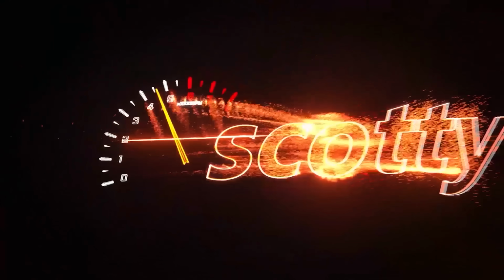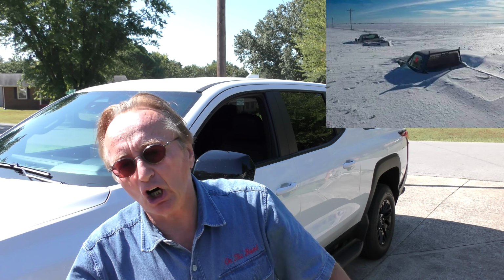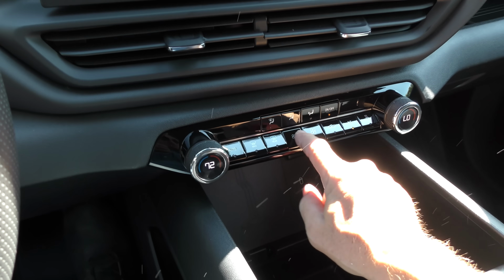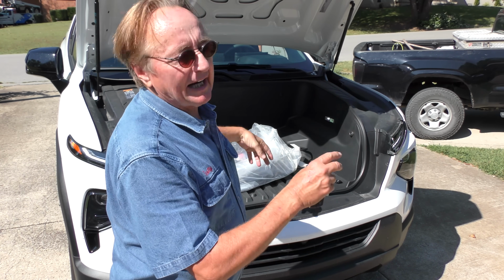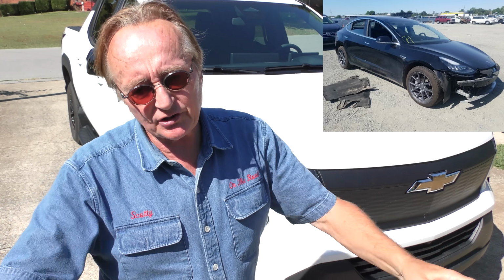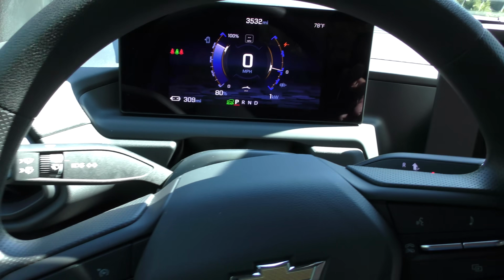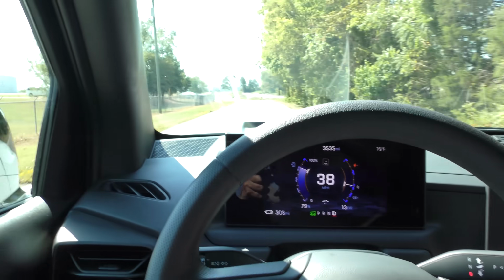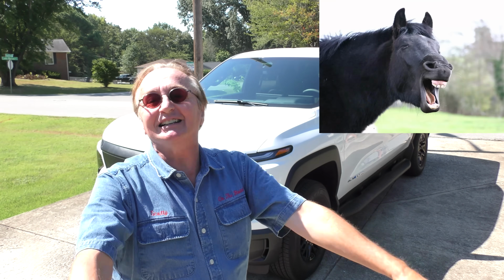I Finally Got Chevy’s New Truck and It Scares the Crap Out of Me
Chevy Silverado electric truck review. No One is Telling You the Truth About the Chevy Silverado, So I Have to, DIY and truck review with Scotty Kilmer. Buying a Chevy Silverado. YouTube is Banning Me for Talking Crap About This. Buying a new electric Chevy Silverado. Buying a used Chevy Silervado. Should I buy a Chevy Silverado. Are Chevy Silverados reliable? The truth about the Chevy SIlverado. Truck advice. DIY car repair with Scotty Kilmer, an auto mechanic for the last 56 years.

⬇️Scotty’s Top DIY Tools and Products:
►Best Scan Tools:
1. Bluetooth Scan Tool
2. Cheap Scan Tool
3. Mid-Grade Scan Tool
4. Professional Scan Tool

►Best Car Jump Starters:
1. No Charging Required Jump Starter
2. Mid-Grade Jump Starter
3. Best Jump Starter

►Best Fluids for Your Car:
1. AT-205 Re-Seal (Can Stop Leaks in Your Engine, Transmission, Etc)
2. ATS 505 Fuel System Treatment (Pour in Gas Tank)
3. ATS 505 Oil System Treatment (Pour in Engine Oil)
4. Head Gasket Leak Test Kit (To See if Your Car Has a Blown Head Gasket)
5. Lubegard Automatic Transmission Shudder Fix
6. Lucas Oil Transmission Fix (For Worn / Slipping Transmission)
7. Meguiar's Headlight Coating (Keeps Your Headlights from Fading)
8. Meguiar's Headlight Restoration Kit (Restores Faded Headlights)
9. Meguiar's Clear Plastic Cleaner and Polish (Cleans Headlights)
10. Meguiar's Car Scratch Remover
11. NuFinish Car Polish (Use on Paint or to Stop Windshield Squeaks)
12. Invisible Glass Cleaner (Inside/Outside Car Window Cleaning)
13. Hide Rehab Leather Conditioner (For Leather Car Seats, Etc)
14. Blaster Silicone Lubricant (Lubricates power windows, door hinges, stops squeaks, etc)
15. Rain-X Waterless Car Wash
16. Permatex Windshield Repair Kit
17. CRC Battery Terminal Protector (Stops Battery Terminal Corrosion)
18. CRC Mass Air Flow Sensor Cleaner
19. Bar's Cooling System Stop Leak (Can Stop Small Coolant Leaks)
20. Bar's Blown Head Gasket Repair (Can Stop Head Gasket Leaks)

►Best Car Accessories:
1. Quick Twist Oil Drain Valve (For Fast and Easy Engine Oil Changes)
2. Solar Car Battery Charger
3. Plug-in Car Battery Charger
4. Dash Cam (Every Car Should Have One)
5. Key Finder (To Find Lost Car Keys)
6. Faraday Box for Car Keys (Blocks Car Key Signals / Anti-Theft)
7. Tire Gauge (To Check Tire Pressure)
8. Tire Air Pump
9. Car Memory Saver (Use When Changing Your Car's Battery)
10. Car Odor Eliminating Rocks (Removes Smells in Your Car)

►Best Tools for Working on Your Car:
1. Best Cheap Magnetic Work Light
2. Best Small Flashlight
3. Best Expensive Multi-Use Flashlight
4. Car Battery Tester
5. Basic Mechanic Tool Set
6. Professional Tool Set
7. Ratcheting Wrench Set
8. Crowfoot Wrench Set
9. Cordless Impact Wrench
10. Corded Impact Wrench
11. Electrical Circuit Probe (For Testing Power, Ground, and Shorts)
12. Socket Extension Bar
13. Small Sledge Hammer
14. Best Borescope for Seeing in Tight Spots